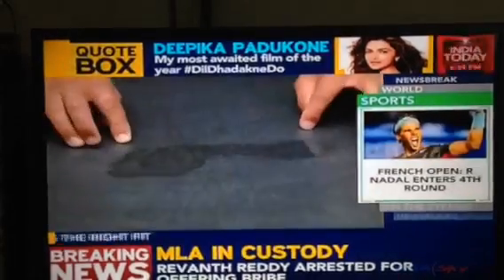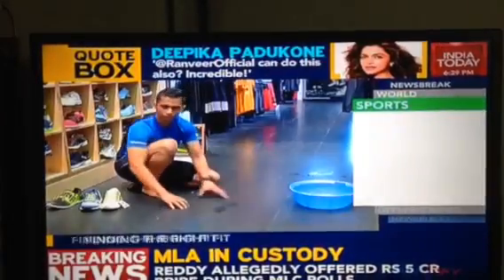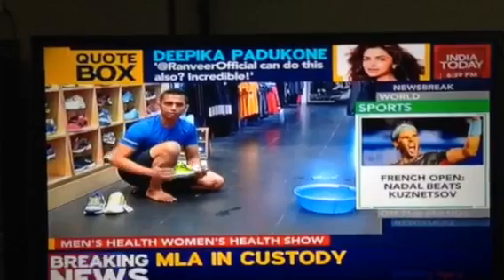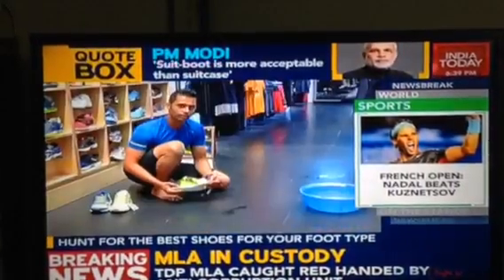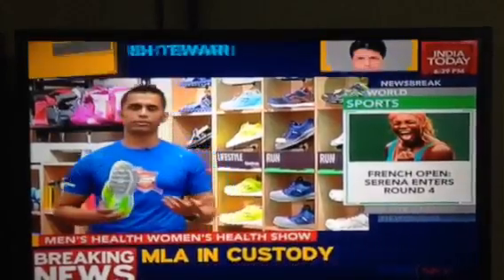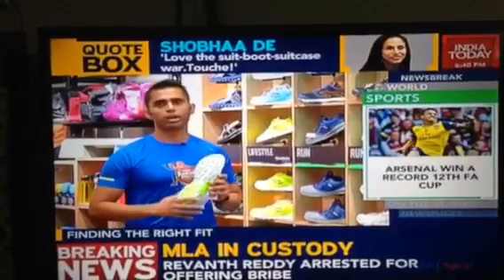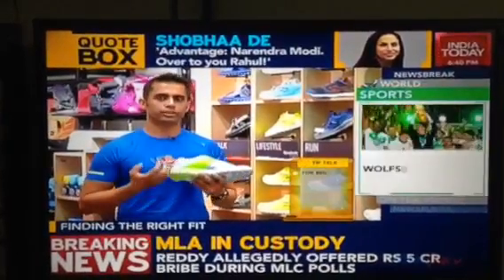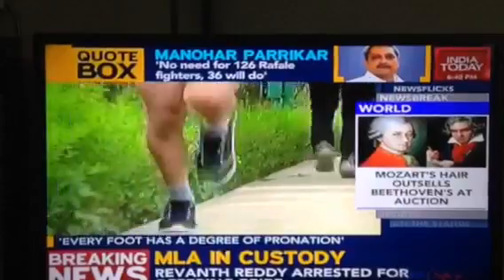How to buy running shoes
Running Footwear